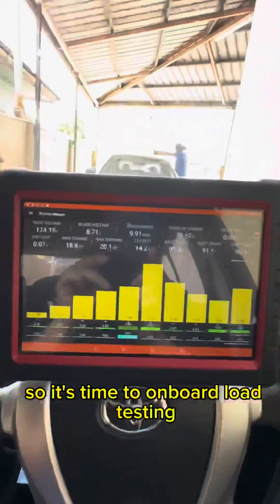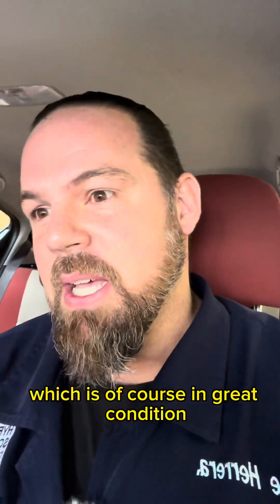Used hybrid battery a good option?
We will install a foreign used Toyota hybrid battery to see if it’s worth to save some money